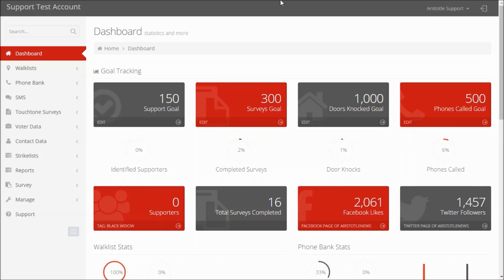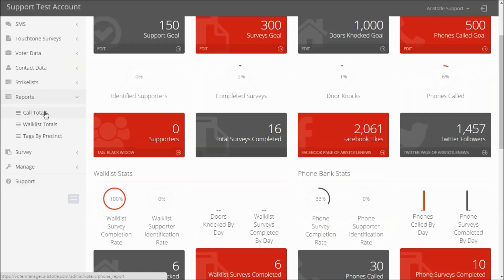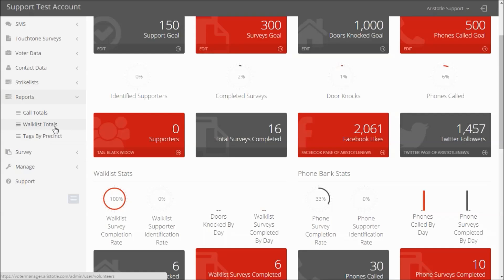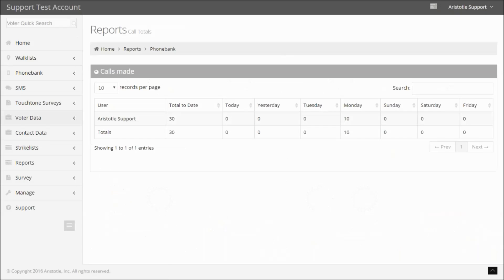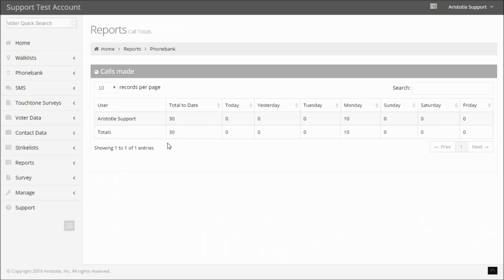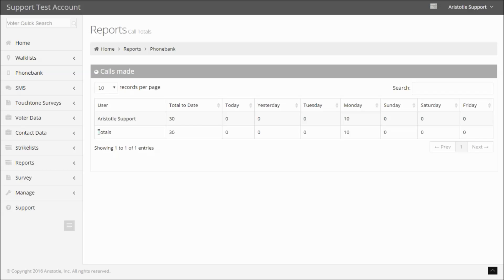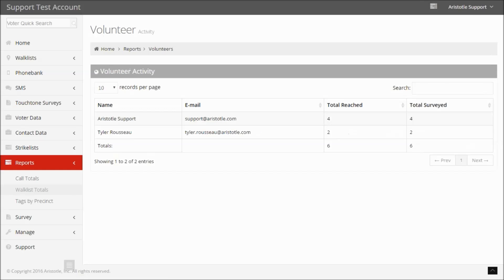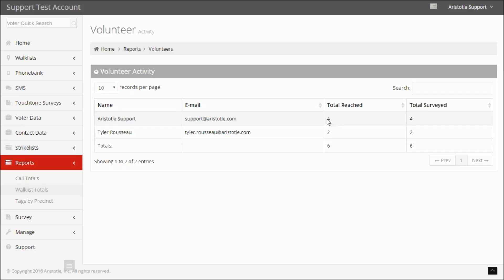Voter Manager Training Videos Volunteer Report